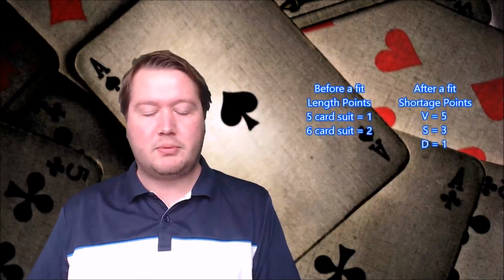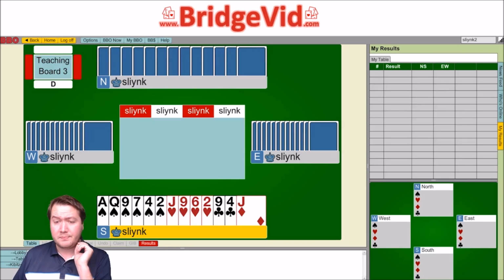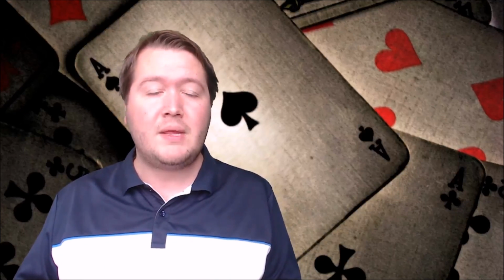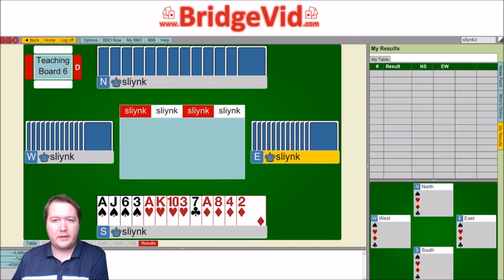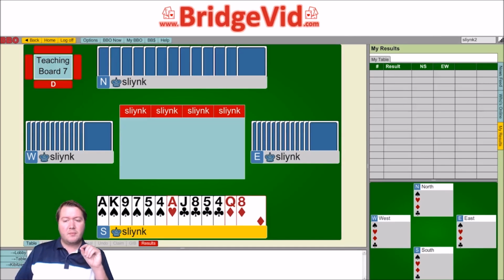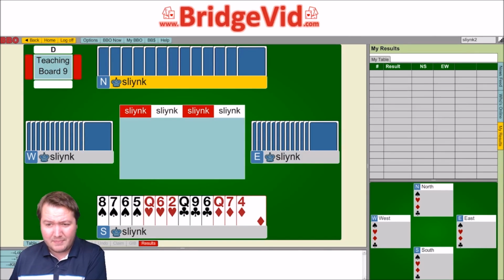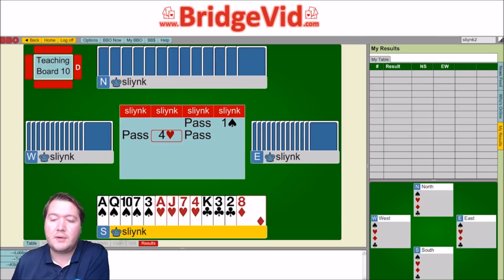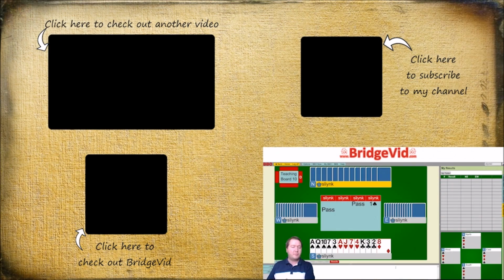How To Evaluate A Bridge Hand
In this lesson I discuss how to rate a bridge from counting high card points through to the finer details of hand visualization.